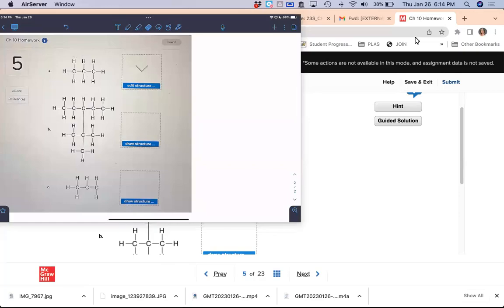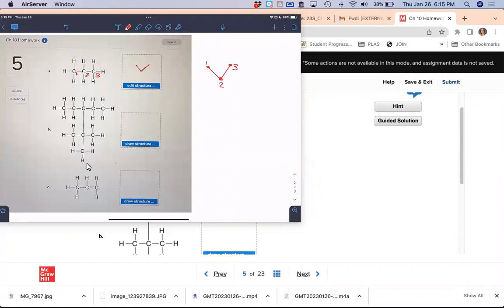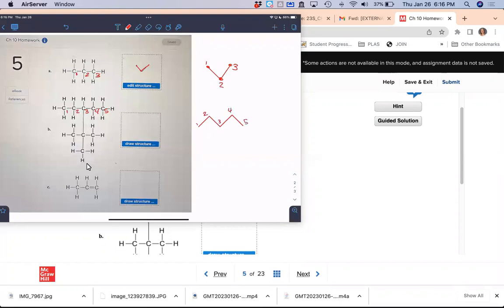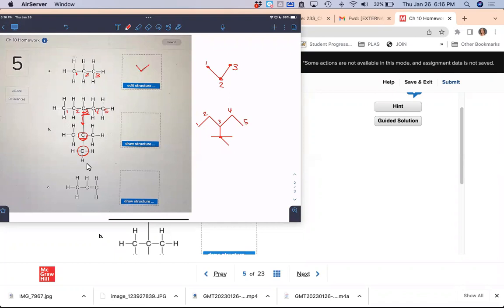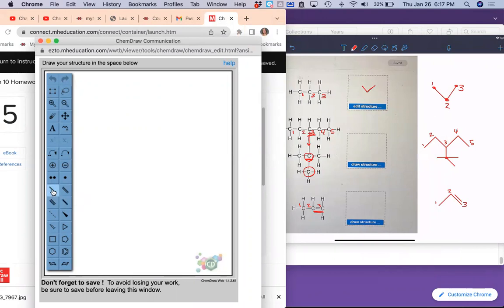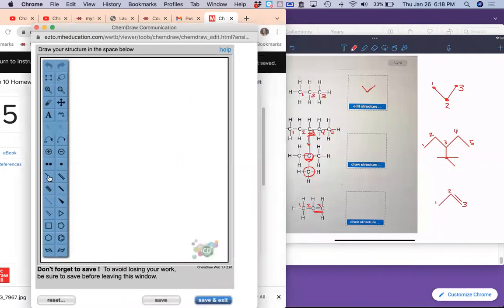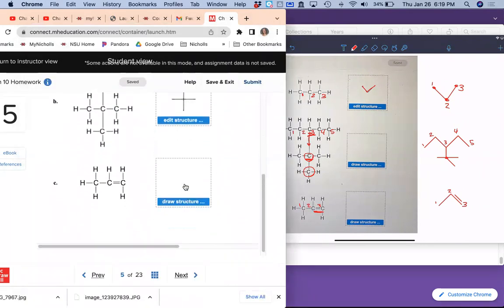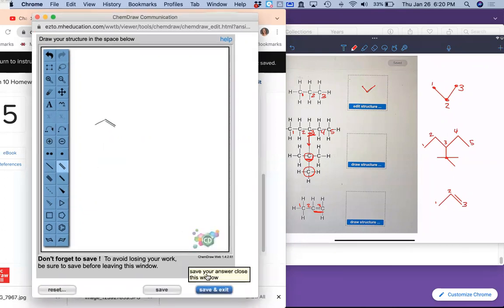Ch 10 Problems Using Connect Program to Convert from Structural to Line Diagrams